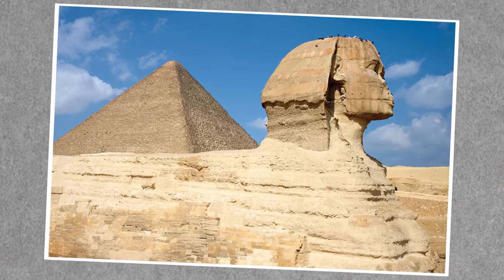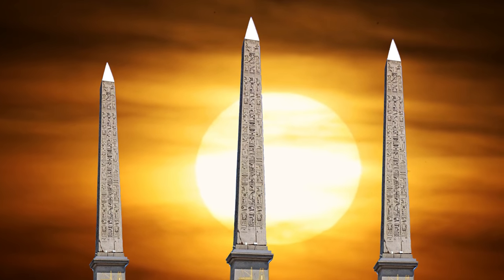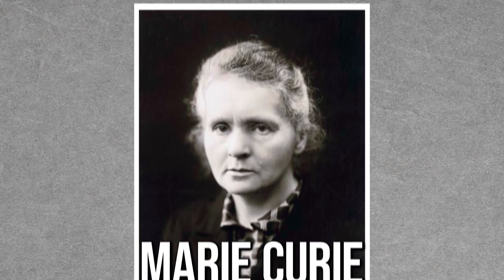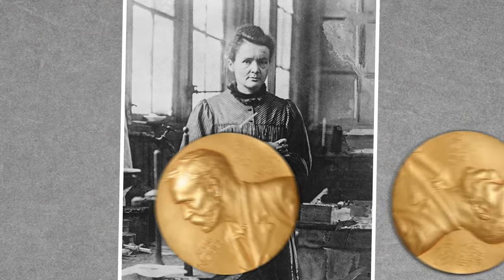The History of Horology | The Science of Keeping Time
In today's episode, Natalie explores the history of time, timekeeping, and the gems that power one of our favorite wrist adornments. The good, the bad and the ugly, nothing is "off limits" in this strange, but true tale. Once this baby hits 88 miles per hour, you're gonna see some serious...SCIENCE!

JTV is one of the leading experts on gemstones and is the best source on YouTube for all things gem related. Featuring gem history, the science behind the stones, gemstones in pop culture, and much more, you too can become a gemology expert by immersing yourself in JTV’s channel.